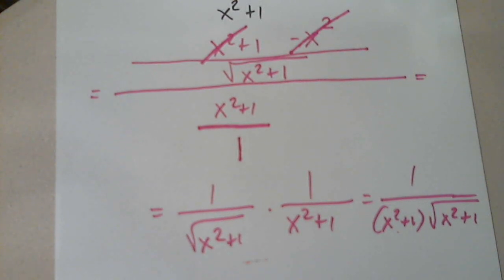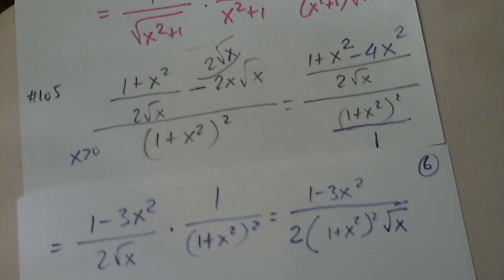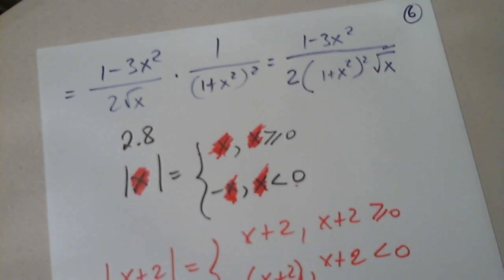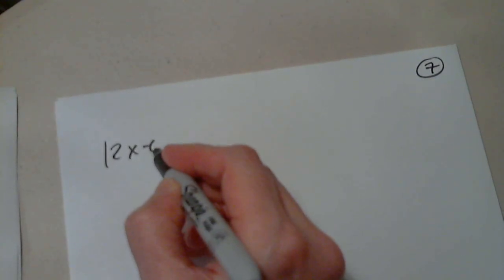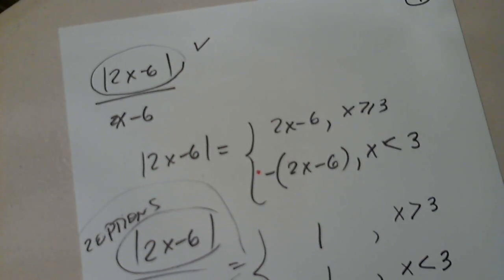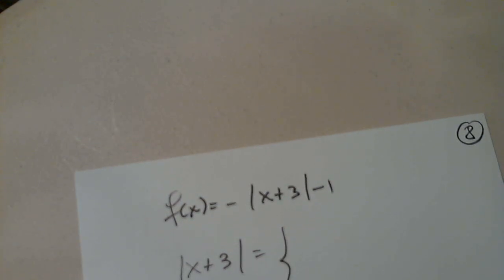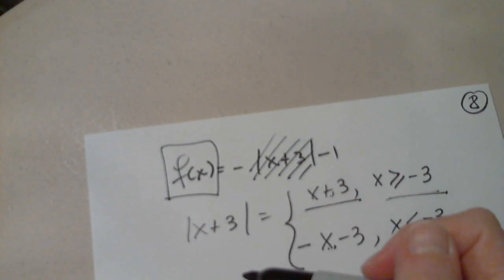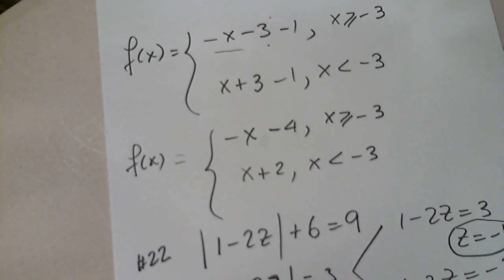MAT 146 A.6, A.7, 2.8, 4.3 PART 3 SEPT 18